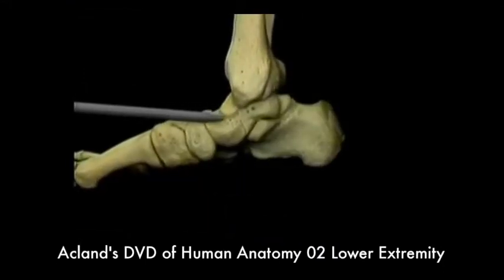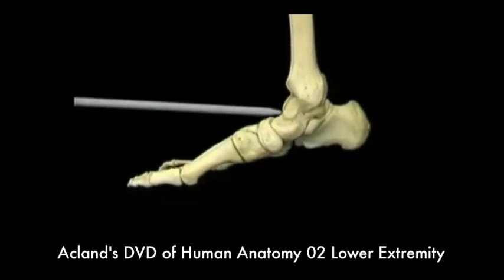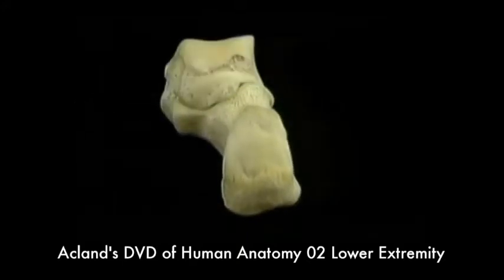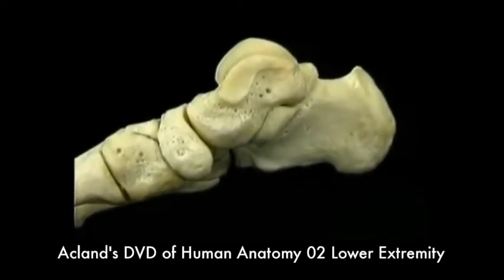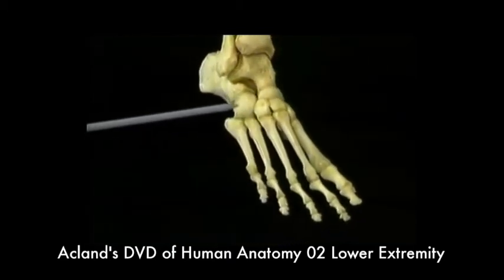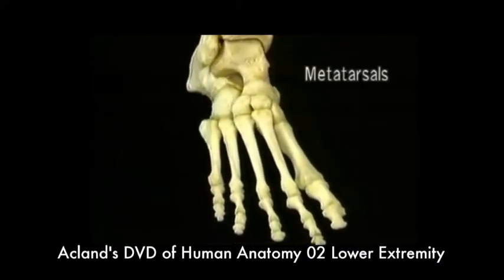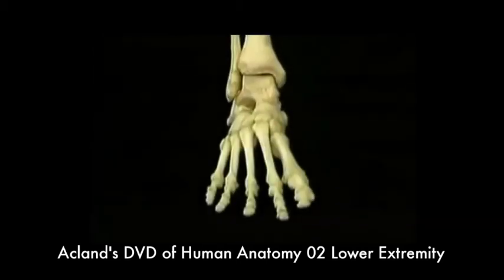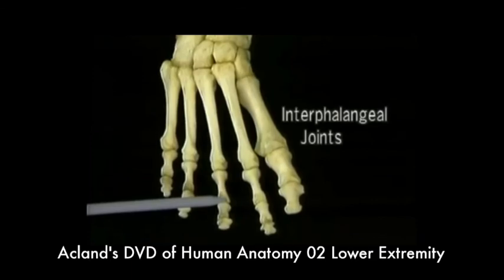ANATOMIE FMPM PIED DISSECTION